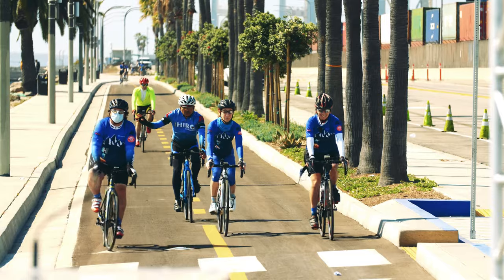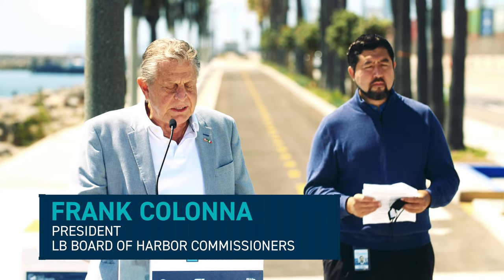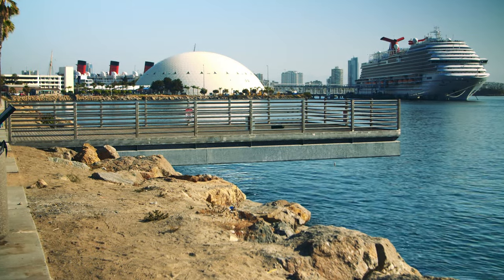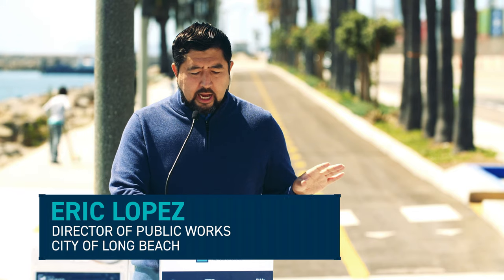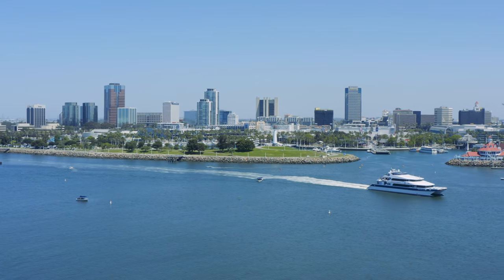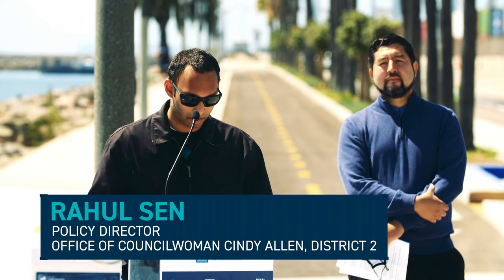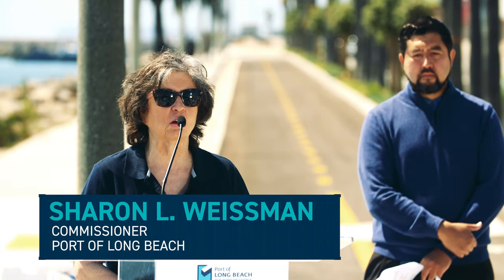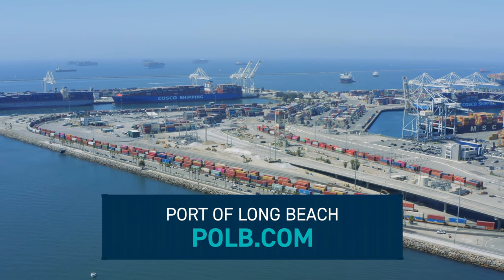South Waterfront – Pier J Bike and Pedestrian Path Opens at Port of Long Beach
City and Port officials on Sunday officially opened and dedicated the newest addition to the growing Long Beach bicycle network – the South Waterfront-Pier J Bike and Pedestrian Path, which extends through the Queen Mary area and into the Port.

The Long Beach Harbor and Public Works departments collaborated on the project. The path runs from the south end of the Queensway Bridge and into the Port of Long Beach’s Pier J area along South Harbor Scenic Drive.